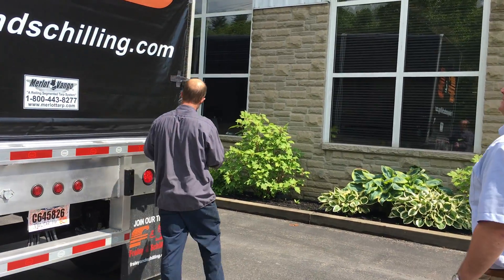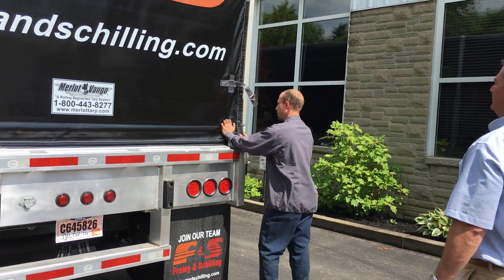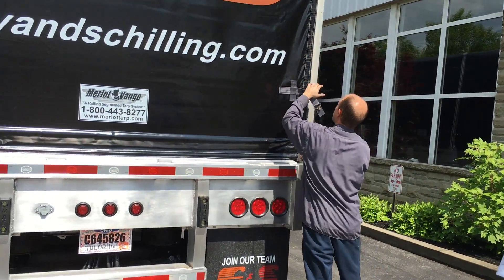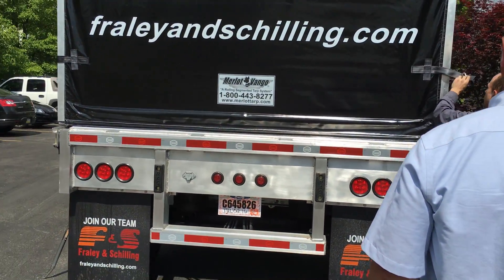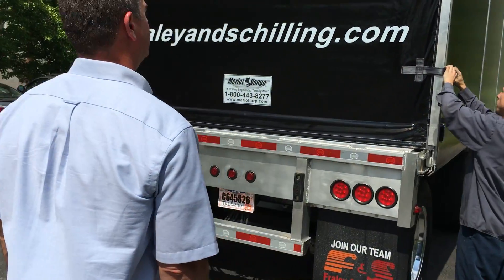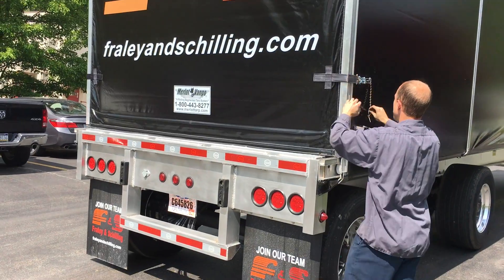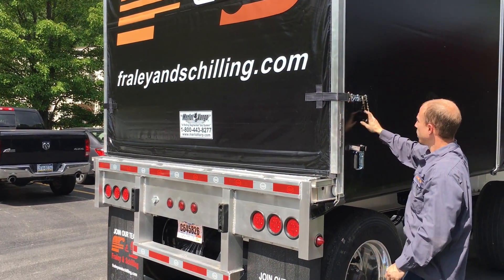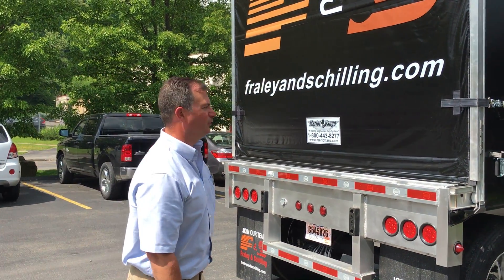Merlot Vango - How to secure the Panelized System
How to close and secure a Vango 21 Panelized Truck Tarping System from Merlot in Pittsburgh, PA